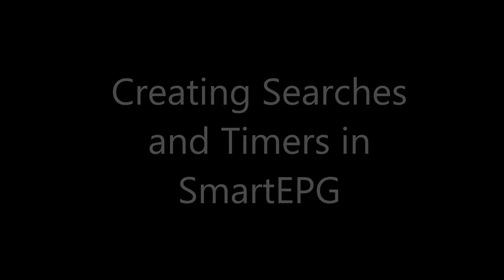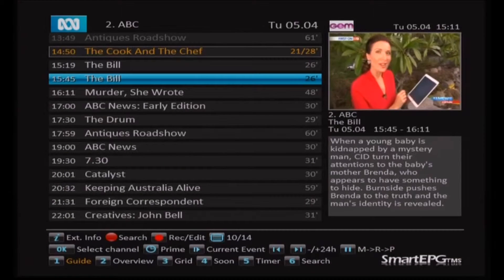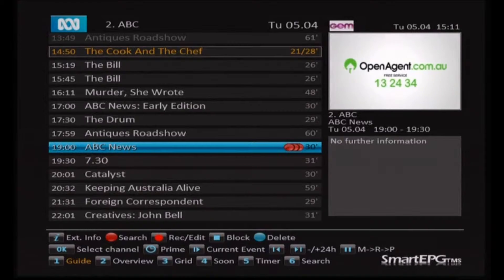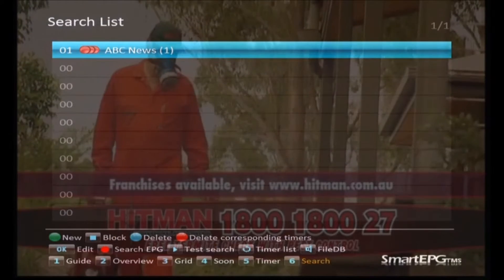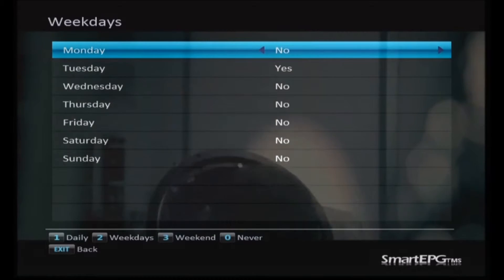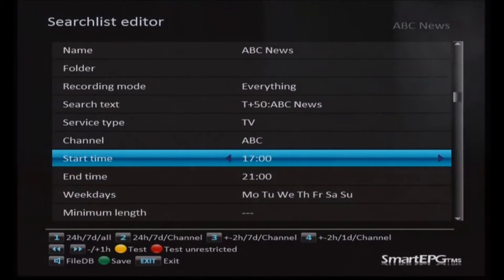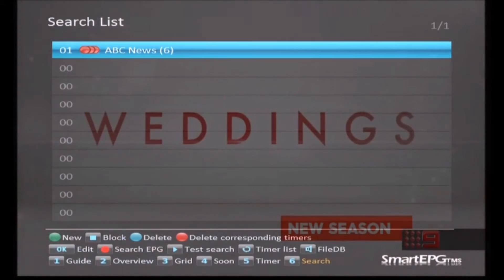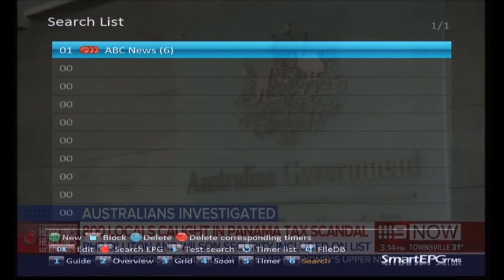Topfield TMS Setup 7a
Topics covered:
Creating a search in SmartEPG - Part 1